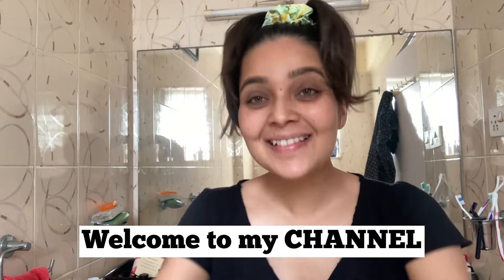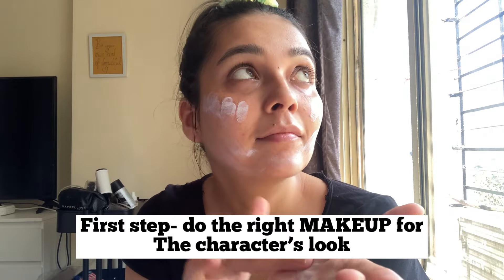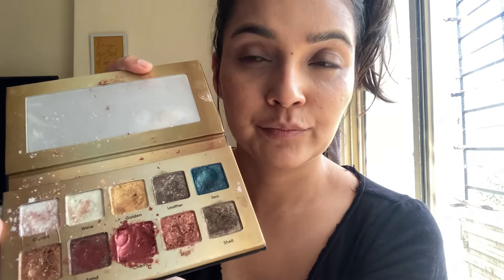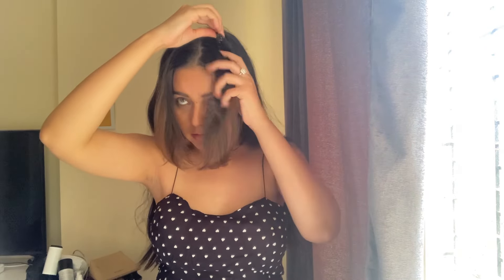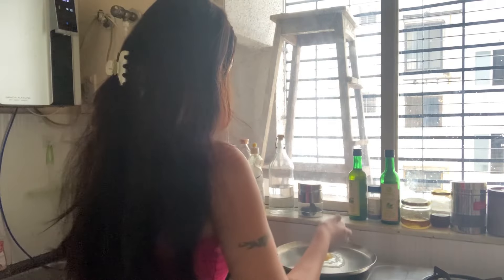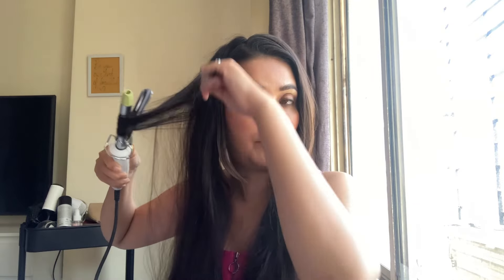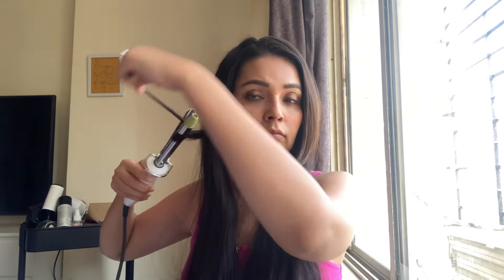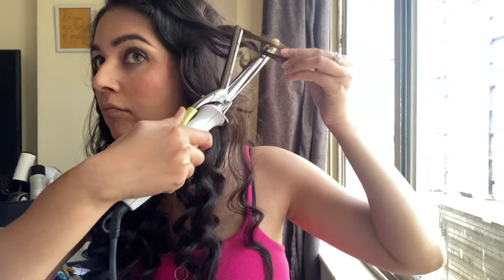How To Get Ready For An Audition